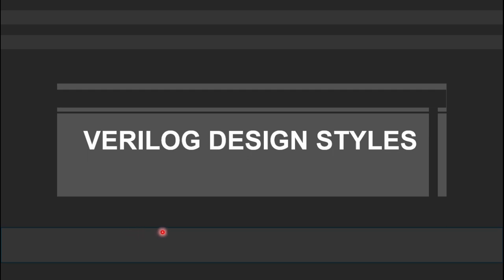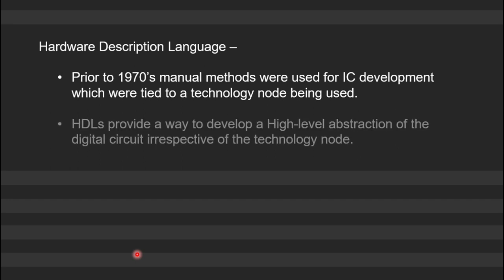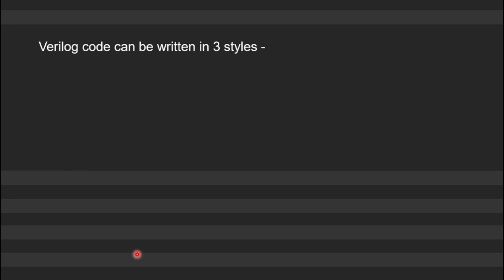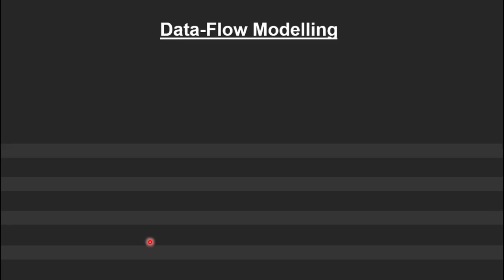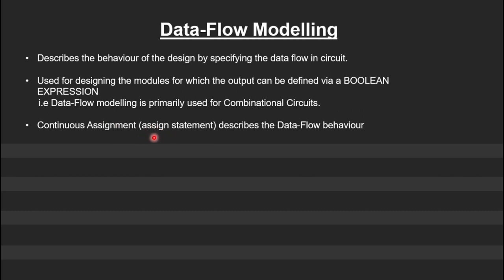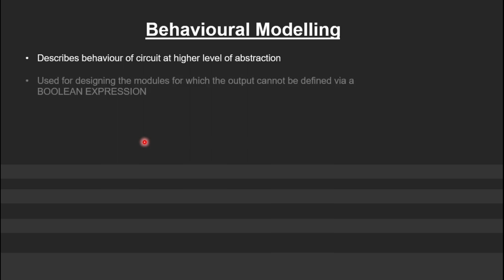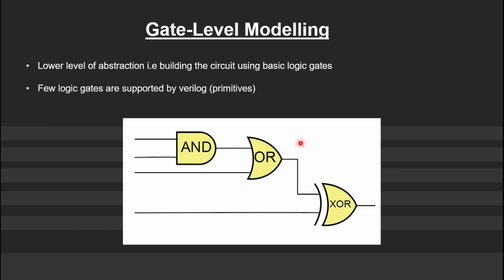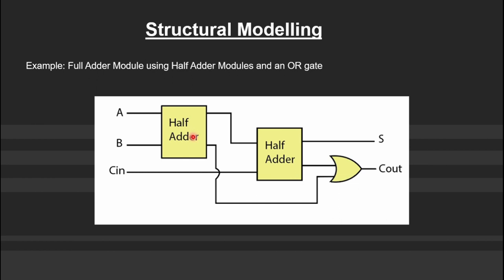Verilog Design Styles | From Data-flow to Gate-level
Discover the diverse world of Verilog design styles in our comprehensive tutorial video! We explore the intricacies of data-flow, behavioral, gate level, and structural modeling techniques, providing valuable insights for FPGA and ASIC designers at any level of expertise. Whether you're delving into the fundamentals or seeking advanced strategies, this video has you covered. Learn how to effectively implement each design style, optimize your code for performance, and unleash the full potential of your Verilog designs.